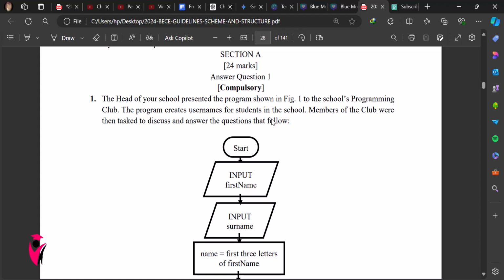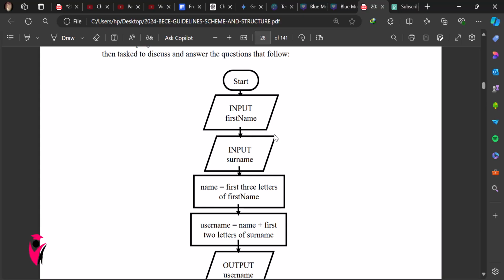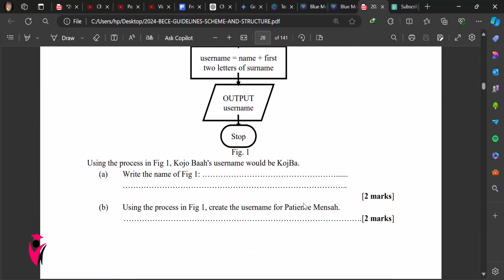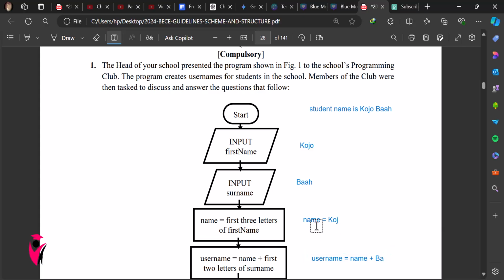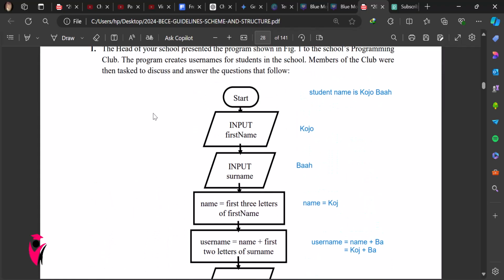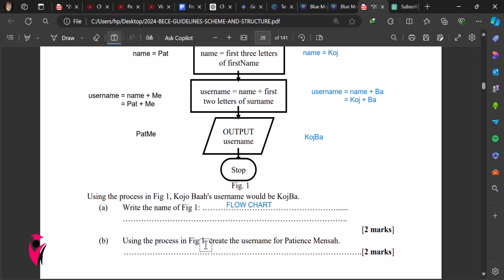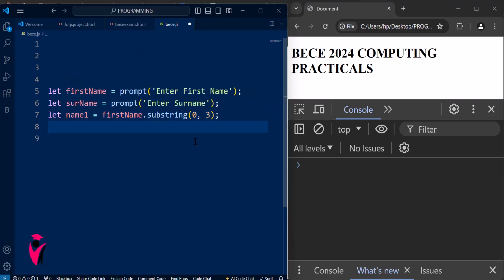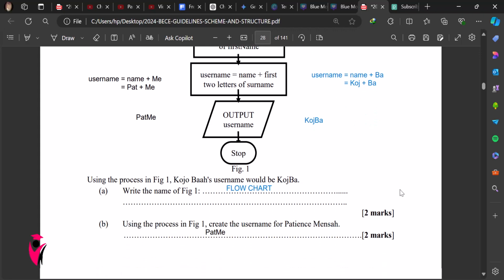BECE 2024 COMPUTING SAMPLE QUESTIONS (PAPER 2) WITH ANSWERS: EASY TO UNDERSTAND – PART 1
This video is all you need to understand the BECE computing sample questions released by WAEC (PAPER 2).

This is part 1 and the questions are solved.
We have taken time to explain all the difficult concepts. Feel free to pause the video any time to follow along.

Part 2 will be posted soon.

Is there anything you would like us to make video on?
Do you have a specific area in the curriculum that you have a challenging?